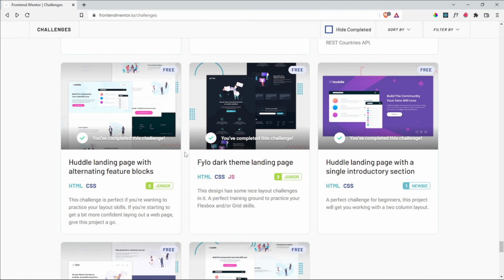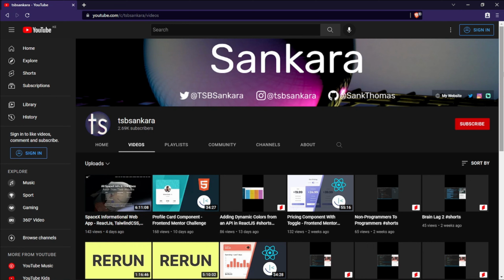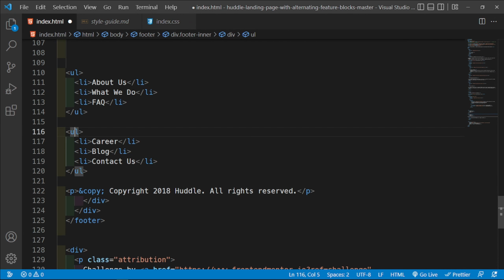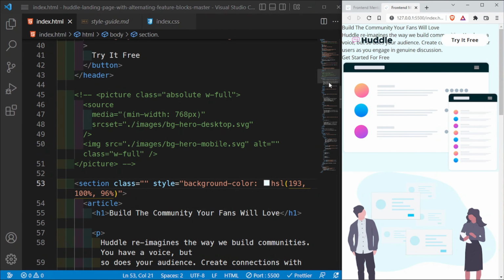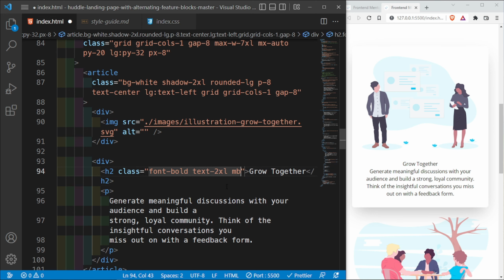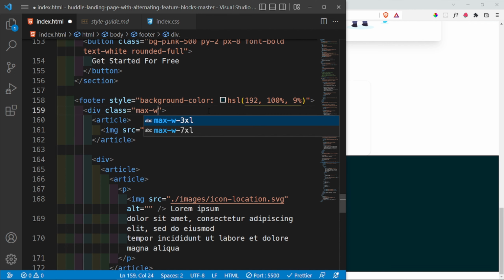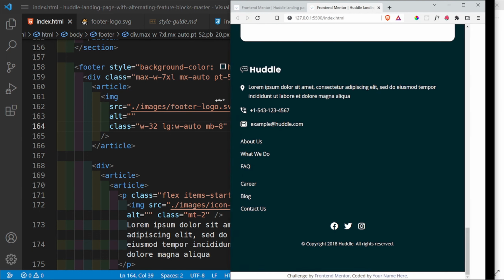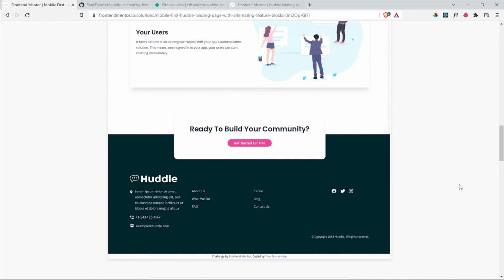Huddle Landing Page With Alternating Feature Blocks - Frontend Mentor Challenge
In this video, we are going to build out the Huddle Landing Page With Alternating Feature Blocks Challenge from Frontend Mentor in Vanilla HTML and Tailwind CSS.